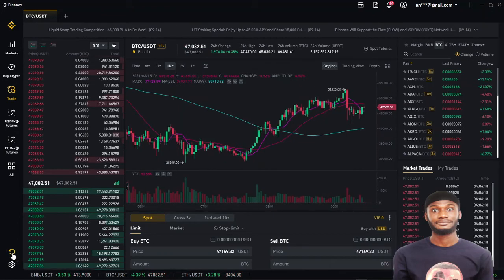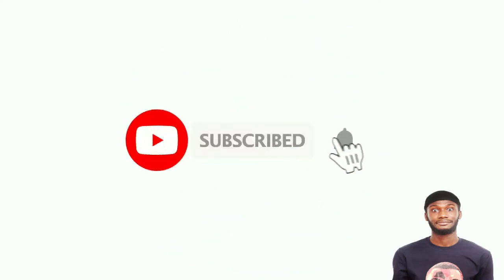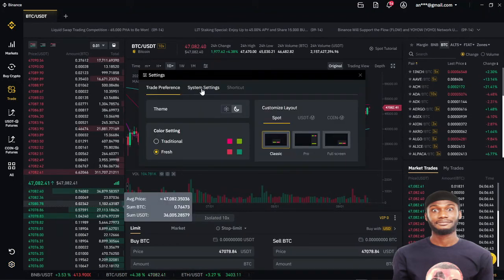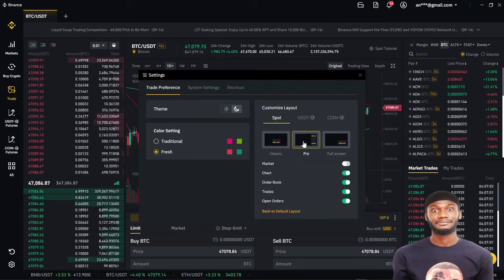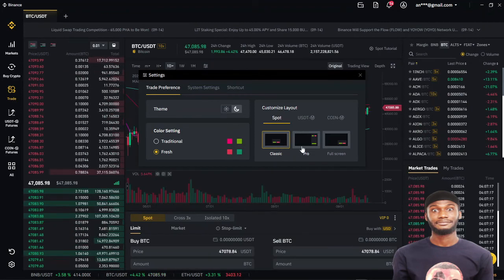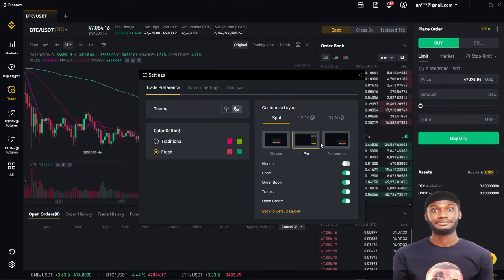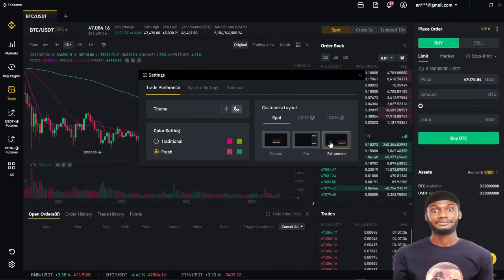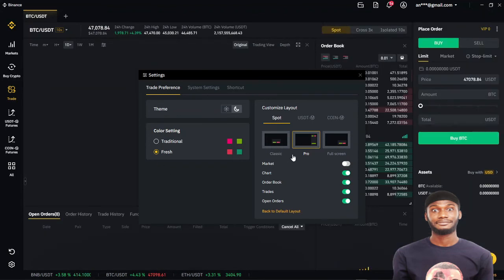How To Change Your Binance Trading Interface and Binance Layout of your Desktop App FAST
How To Change Your Binance Trade Settings and Preferences of your Desktop App FAST
Binance Futures trading platform provides customizable charting functions and trade tools that allow you to decide on every detail of the platform’s look and feel. You can choose a unique appearance to display the elements you need for trading.
How to customize your Binance Futures trading interface?
Go to the Binance Futures trading interface and click on the [Settings] icon.

This panel allows you to customize the appearance of your trading interface, including [Theme], [Color Settings], and [Layout].

Theme: Select between dark mode and light mode;
Color Setting: Select between [Traditional] and [Fresh] to change the color of your candlestick charts, order book, Time and Sales data, and order-entry buttons;
Layout: Select between [Order Mode] and [Multiple Charts] to customize the layout of your charting functions and order-entry fields.
There are two modes under [Layout]:
1. [Multiple Charts] allows you to display multiple price charts within the interface. You may choose to display up to 6 charts simultaneously.

2. [Order Mode] lets you choose between [Pro] and [Fullscreen].
[Fullscreen] mode offers a simplified appearance for novice traders. Trading elements are fixed and non-customizable, displaying default views of standard items and information. Additionally, it displays a two-sided order-entry panel — buy-order field on the left, sell-order field on the right — giving you a similar interface to Spot trading.
[Pro] mode displays advanced trading elements that are customizable, such as order-book, price chart, and market depth. You can select the various trading elements to be displayed on your interface. For example, if you wish to enable the quick trading functionality, turn on the feature by clicking on the button.

The modules on the Binance Futures trading interface are also customizable. You can adjust the order book, Margin Ratio, or Positions & Open Orders panel by size, which means you can enlarge or decrease the size of each module to your liking.

Modules can also be added, removed, and reorder across the interface. Simply drag and drop them across the platform to create your unique look and feel.

You can also load your favorite modules, including your watchlists of favorite markets, from the [Markets] library. For example, you can see which contracts are experiencing significant movement or are currently trending.
How to customize the Positions and Open Orders panel?
The Positions and Open Orders panel shows detailed information of all your trades, including open positions, real-time profit or loss, and a history of your transactions. This panel is also customizable. For example, you can customize the display of your position details such as the notional size, take profit and stop-loss orders.
Additionally, this section also allows you to enable position monitoring features, such as the Auto-Develeraged Liquidation (ADL) indicator, and the close-all positions function. To enable the display of the respective functions or information, simply tick the corresponding checkbox under the [Positions Preference] tab.

You can control how the position data is ordered in the panel. Click [Sort] under the [Positions Preference] tab to drag the position data icons up or down to arrange.